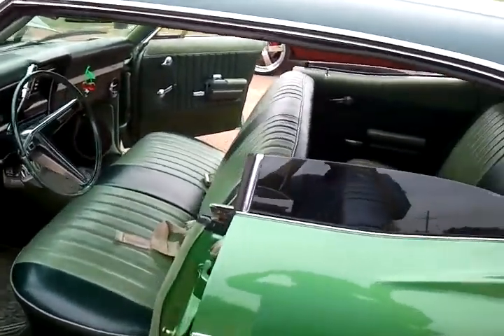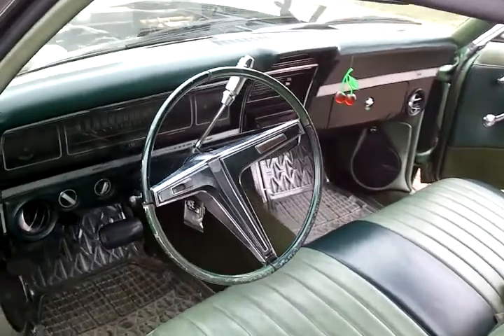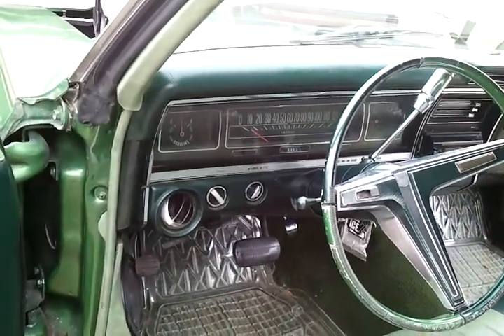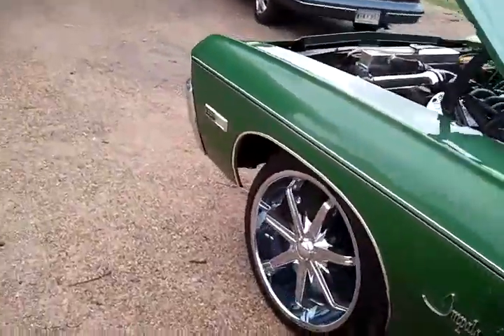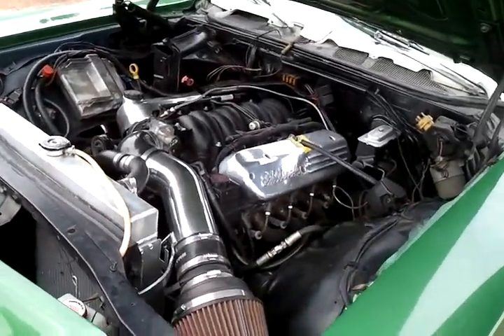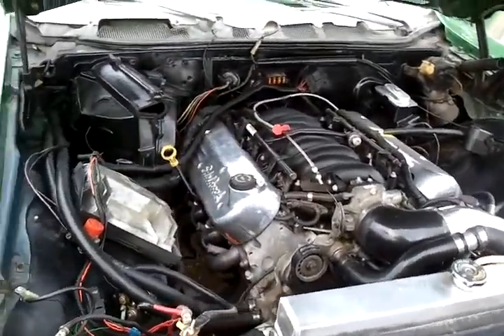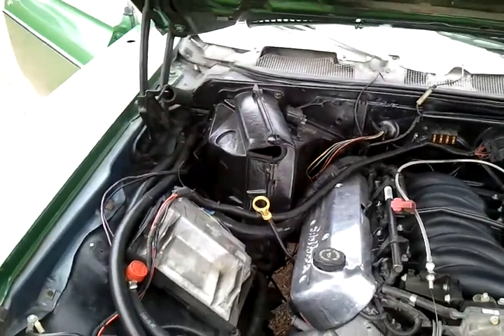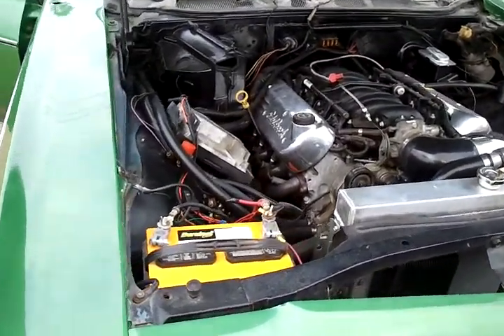1968 Chevy Impala